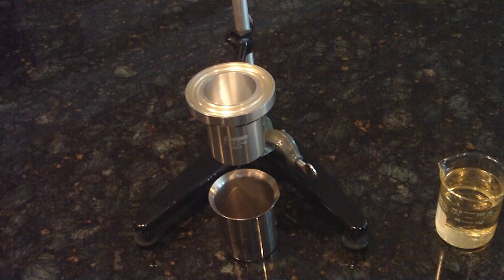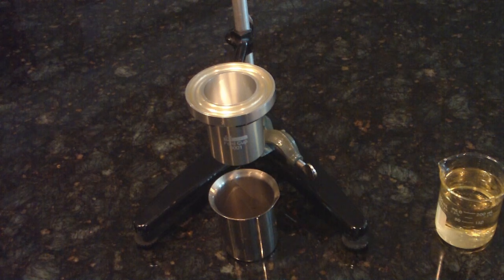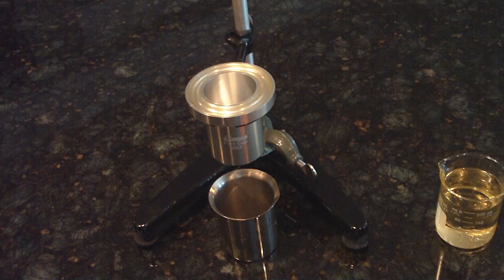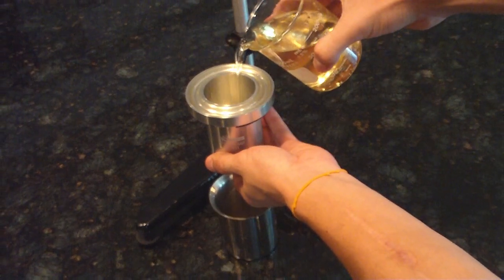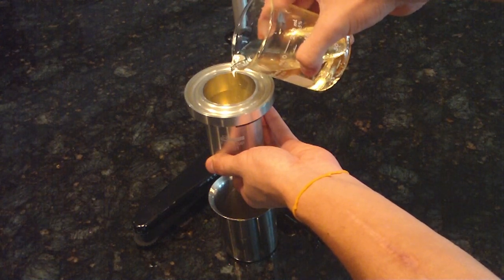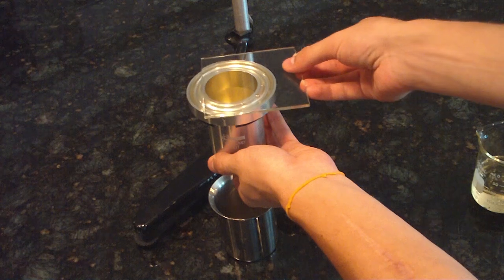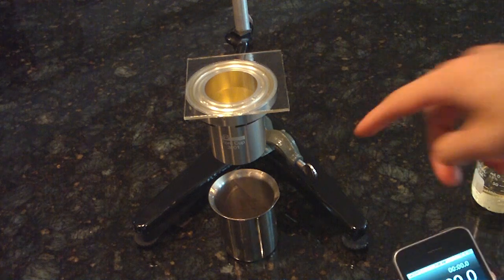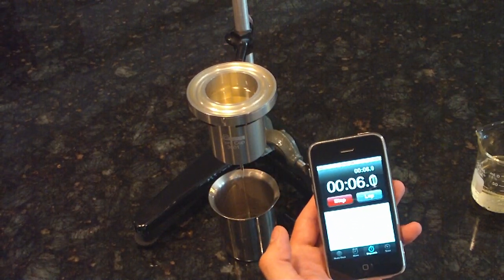How to Use a BYK-Gardner Ford Viscosity Cup to Measure Viscosity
Follow the easy steps in this video to correctly use a Ford Viscosity Cup to measure the viscosity of a substrate.